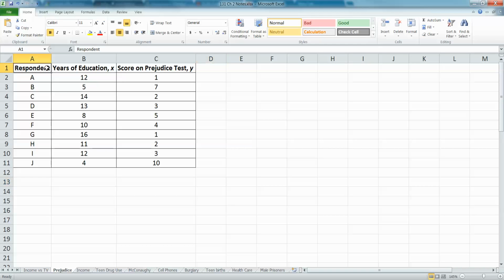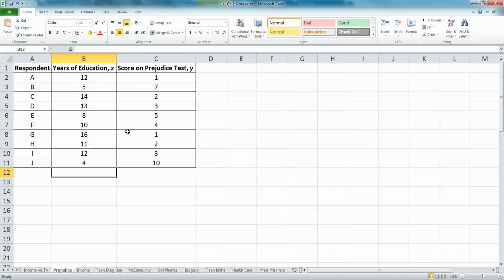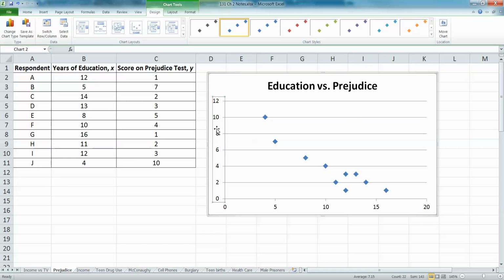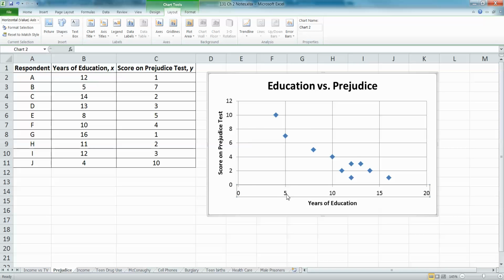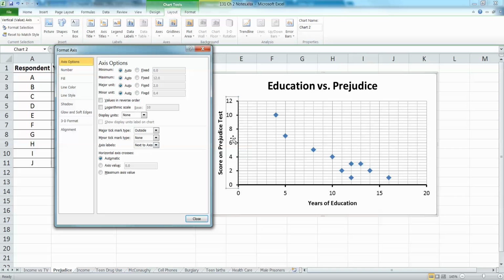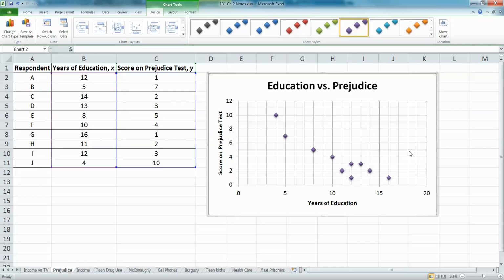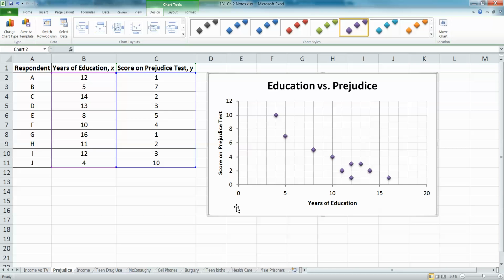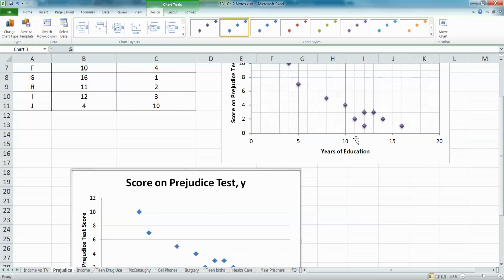Excel Tutorial - Math 131 - Section 2.1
Instructions for how to do the following with Excel

1) Enter a data table
2) Add borders to a data table
3) Adjust font to a data table
4) Highlight a data table
5) Create a scattegram of a data table
6) Adjust the chart title
7) Add axes titles
8) Add vertical and horizontal gridlines
9) Change the scale for either axis
10) Change the design of a scattergram - color, dot shape, etc.